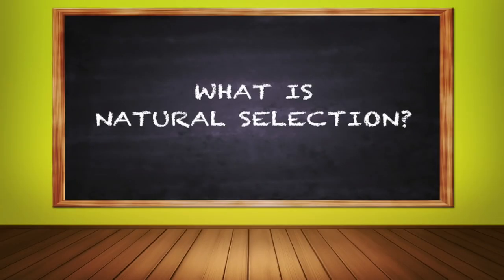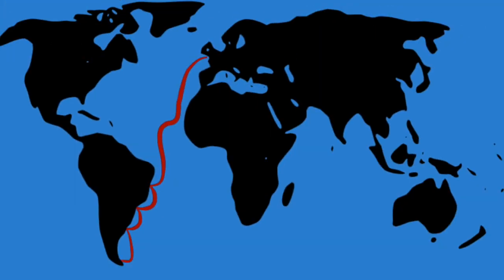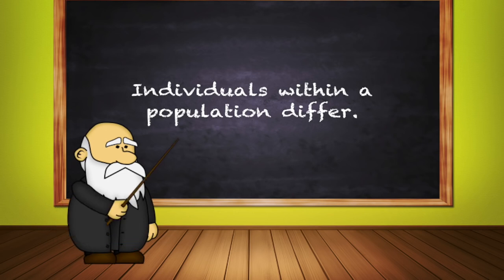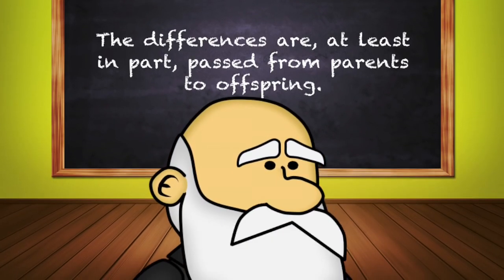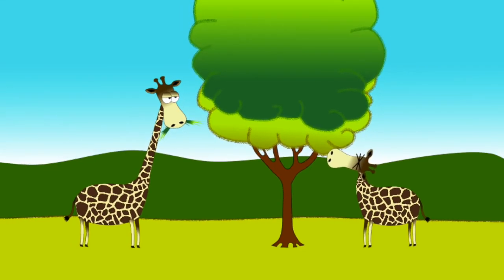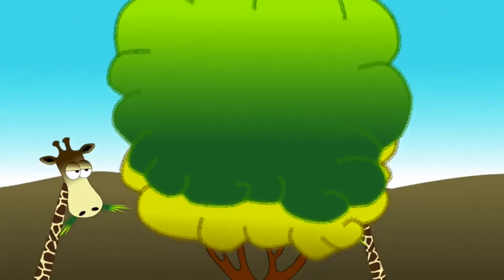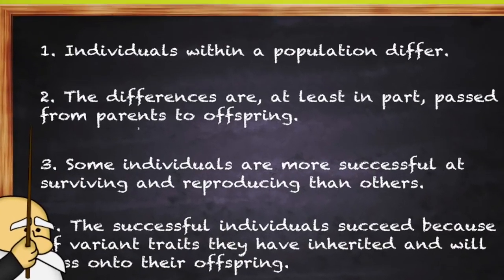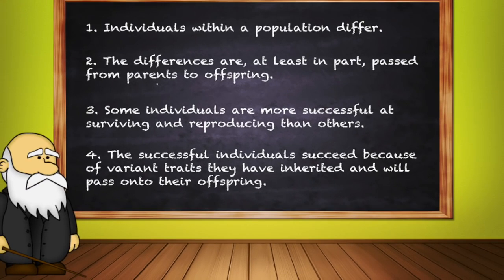KS4-GCSE-Biology-Charles Darwin The Theory Of Natural Selection